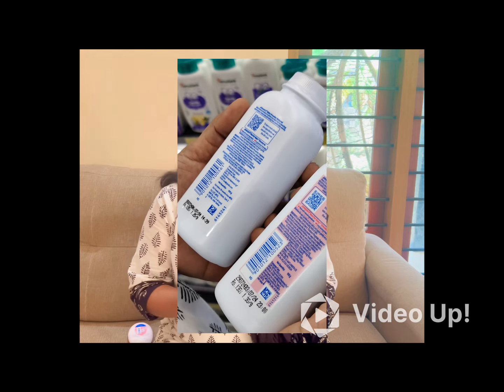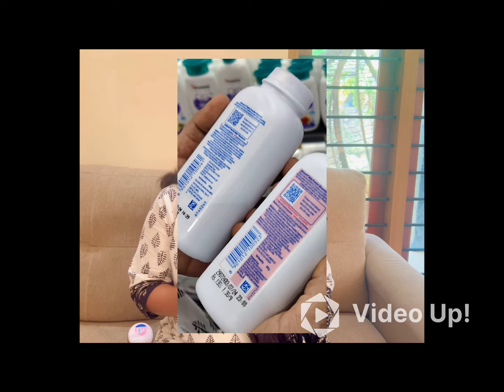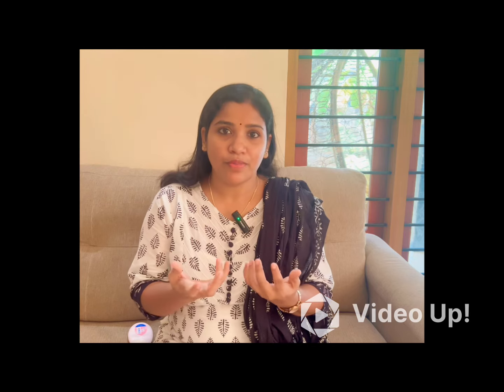Johnson’s Baby Powder Cancer നു കാരണമാകുമോ??